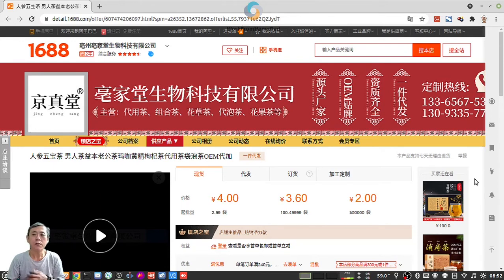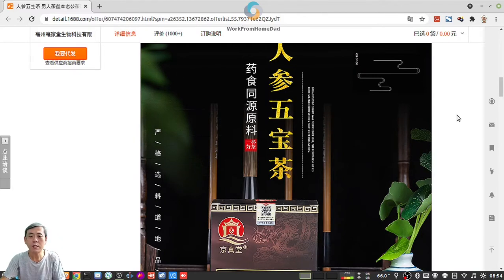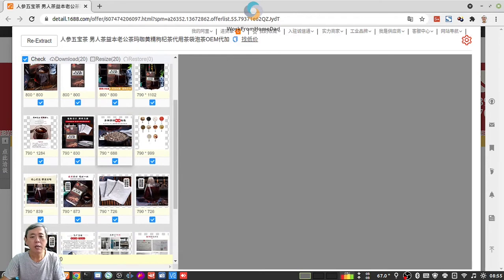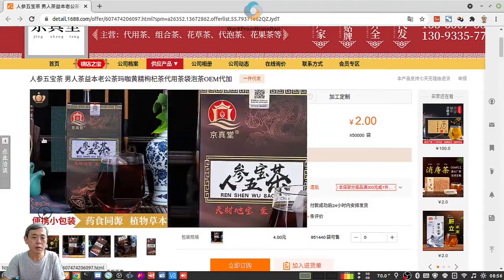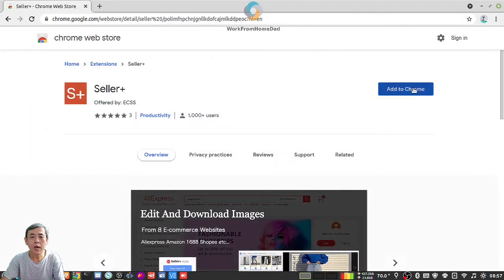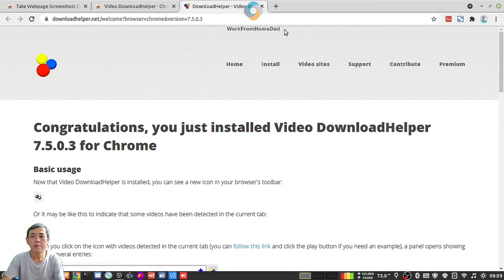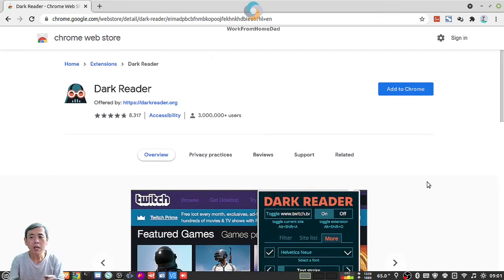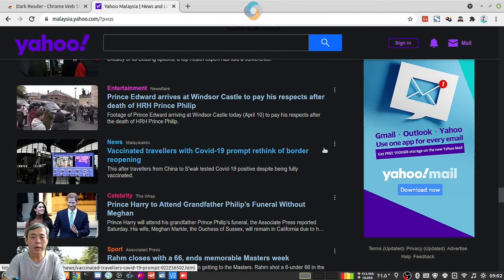3 Best Chrome Plugin/Extension for Online Seller Shopee Lazada Amazon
When comes to downloading photos or videos from 1688/taobao/jd or any website, you can't run away from using Chrome plugins/extension. Today I will show you 3 most essential plugins/extensions that all online seller must have. The plugins will ease your life as online seller a lot. If you stay until the end, I will share another bonus plugin for online seller as well.

00:00:29 Plugin No. 1
00:02:14 Plugin No. 2
00:04:09 Plugin No. 3
00:07:24 Bonus Plugin